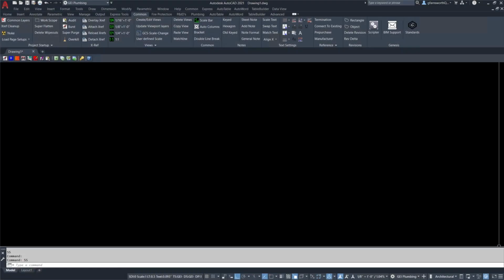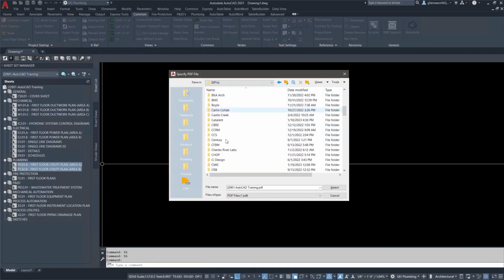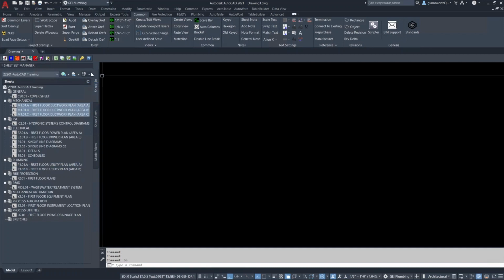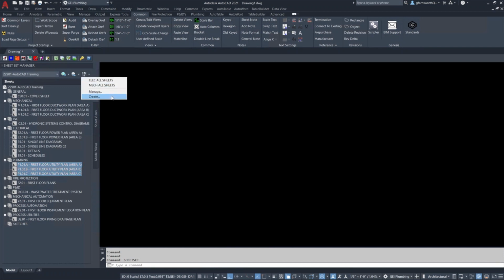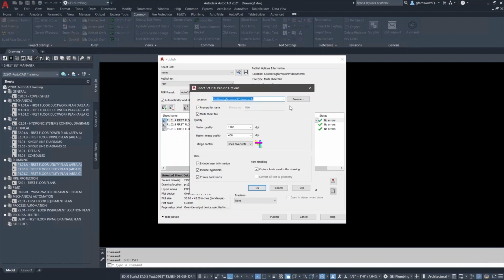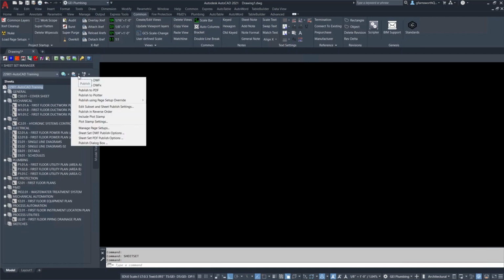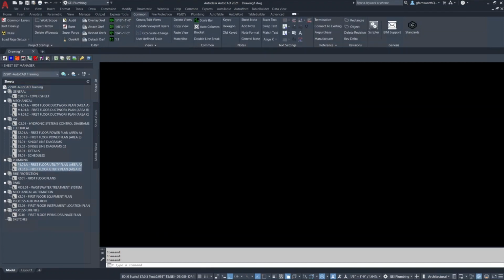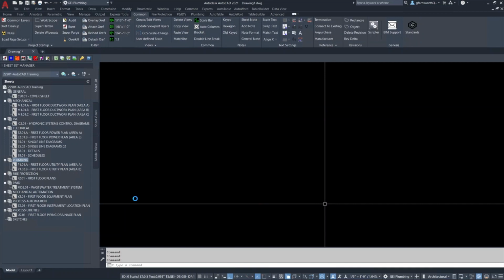AutoCAD 06: Plotting